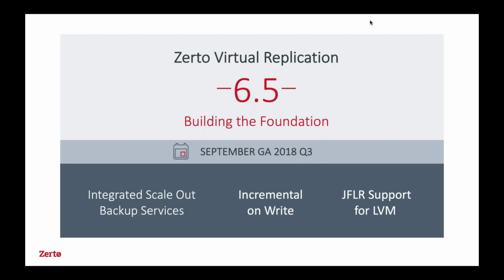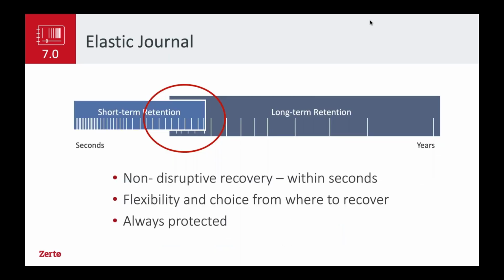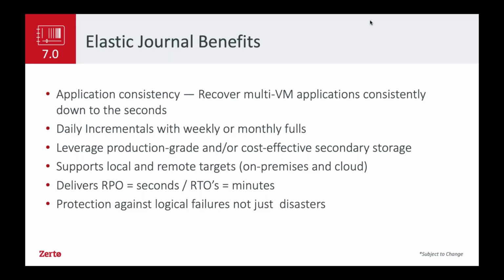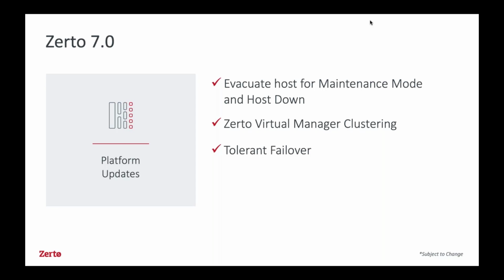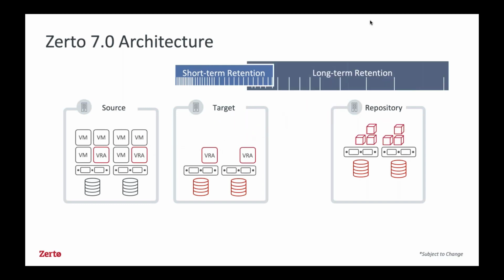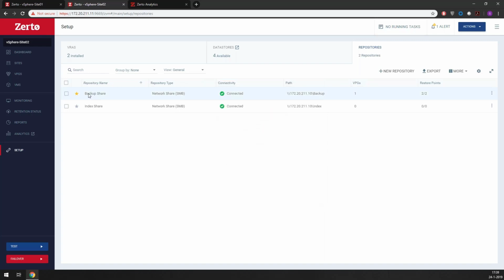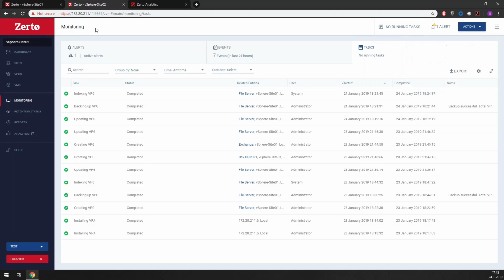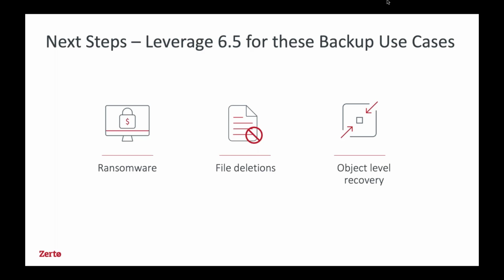Zerto 7 Sneak Peek: Changing the Way Backup is Done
Join Rob Strechay, Zerto’s SVP of Product, and Gijsbert Janssen van Doorn, Zerto Technology Evangelist, as they provide an early preview into the latest features included in Zerto 7.  Transform your IT with converged and continuous disaster recovery and backup – all in one simple, scalable platform.